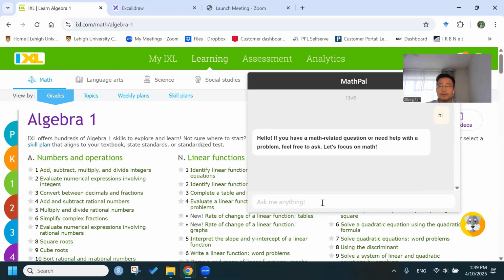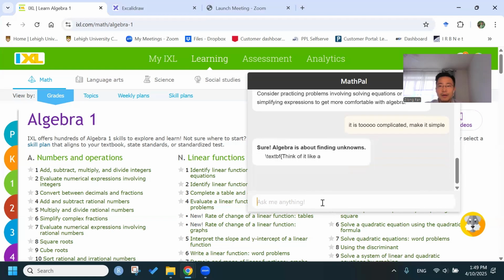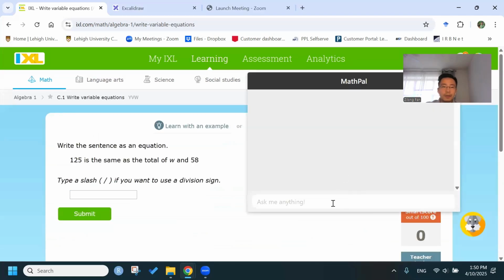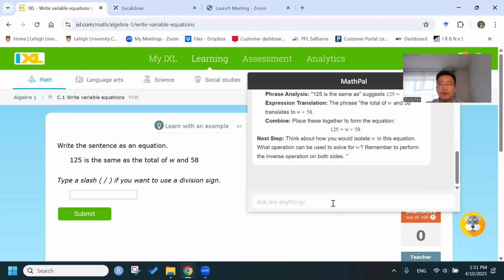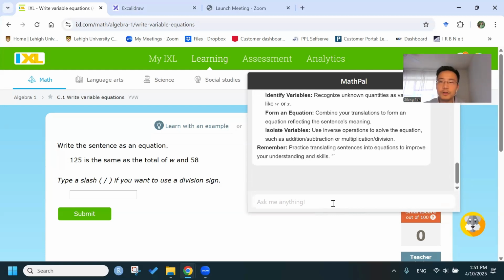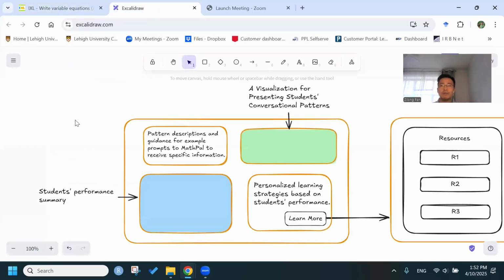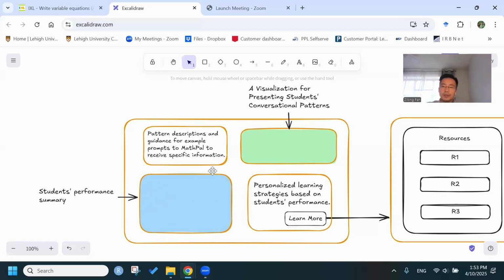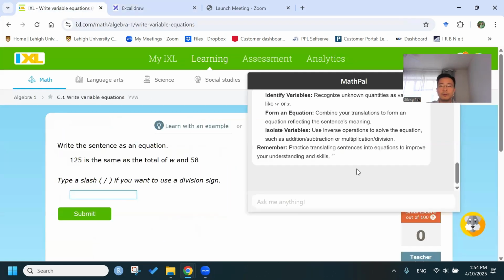MathPal 5min version